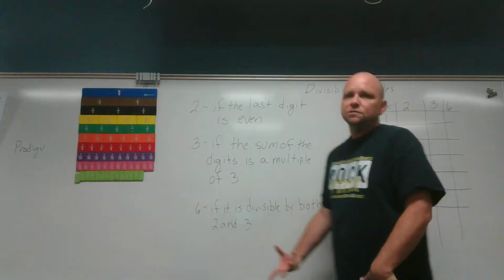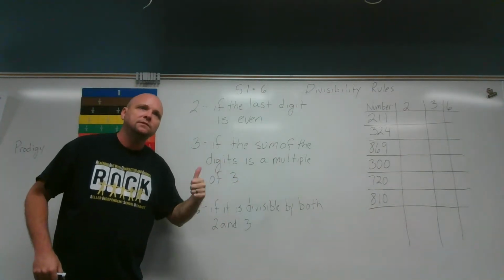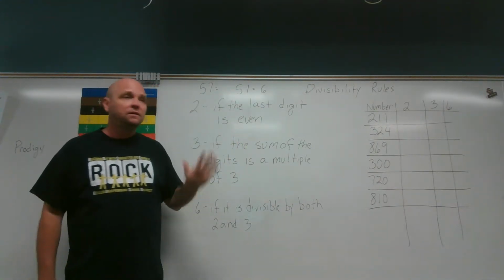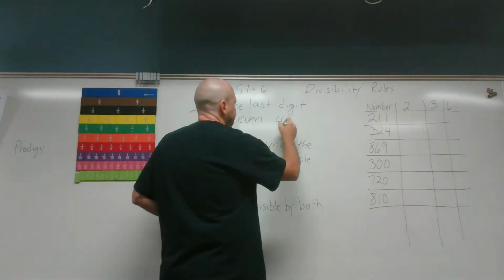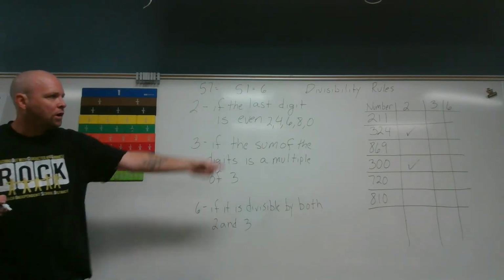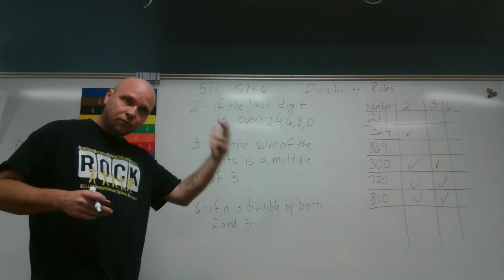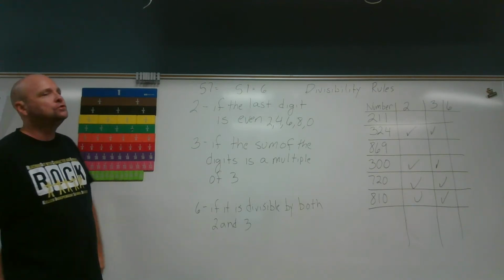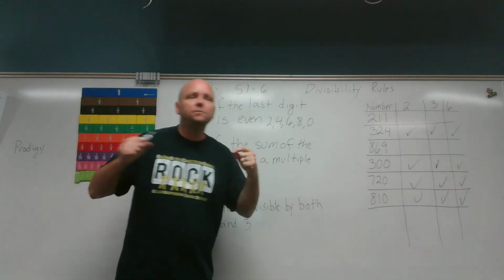2018 10 15 Divisibilieyrules for 2, 3, 6 Class One